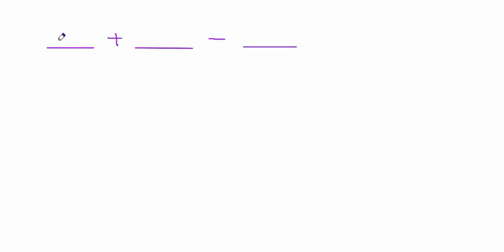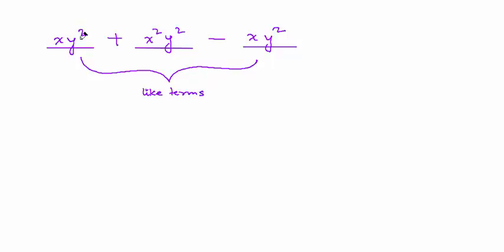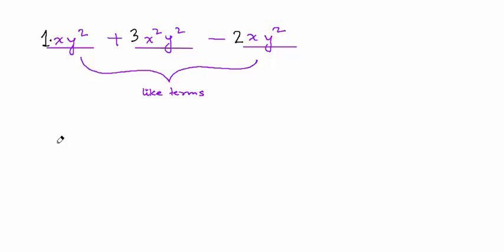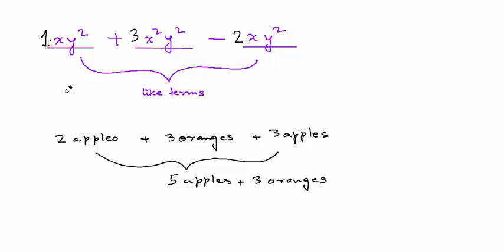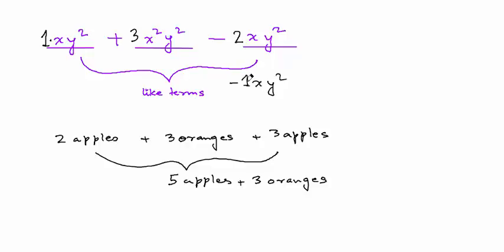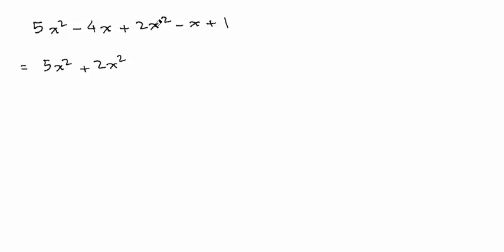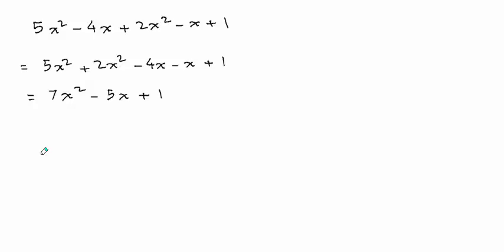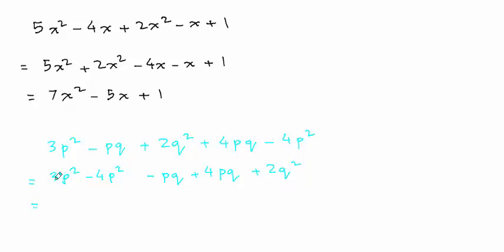Add and Subtract